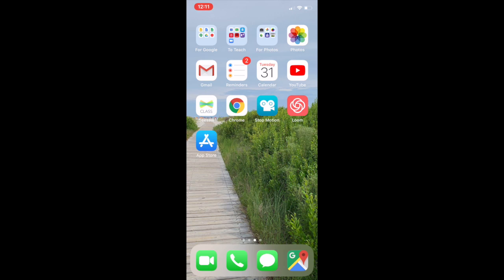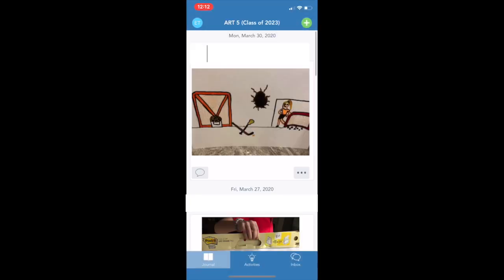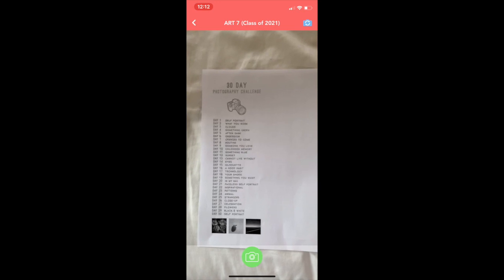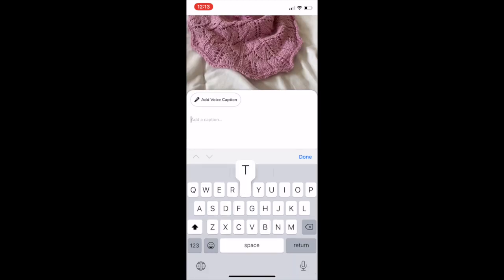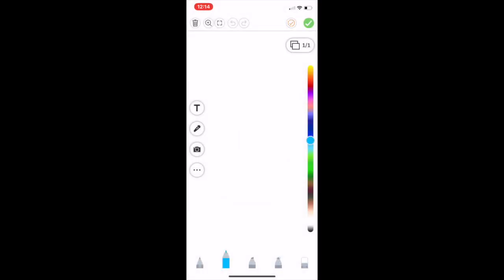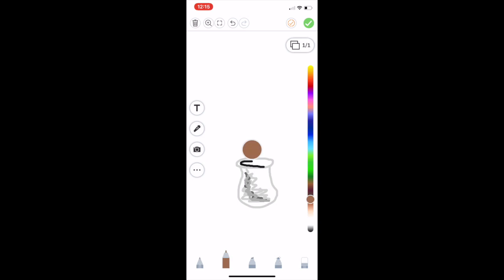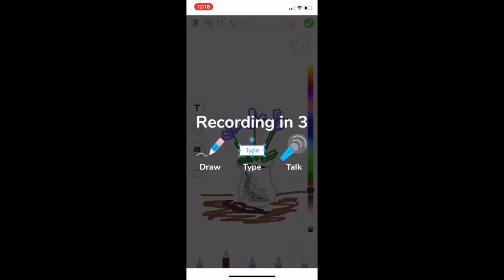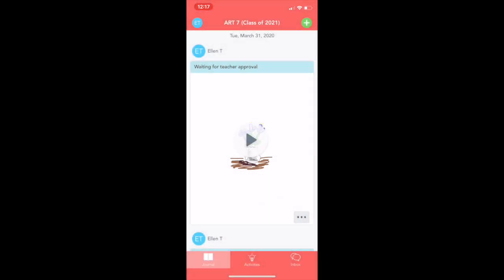Episode 1: Making Art in Seesaw Class App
10-minute Art Ideas - Episode 1: Seesaw Class App

Time Stamps:
0:00-1:00 - How to download app and log in with school email
1:00-1:15 - How to switch between classes
1:15-2:45 - How to post a picture and caption
2:45-4:58 - How to post a digital drawing and voice recorded caption